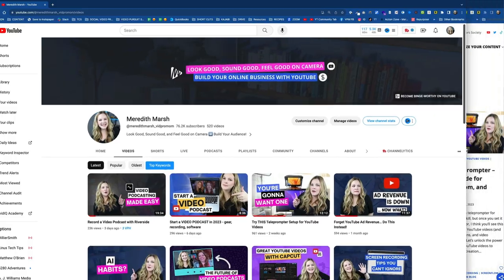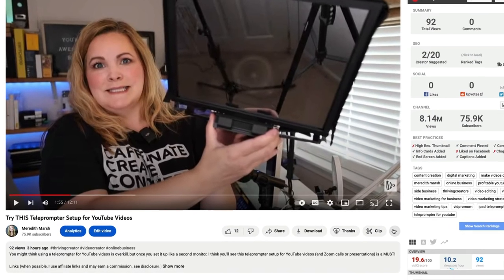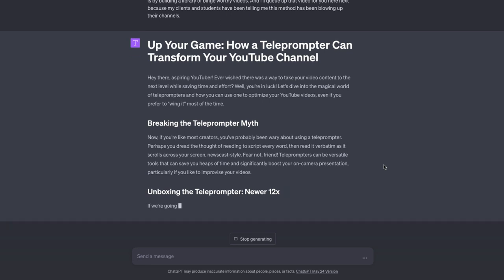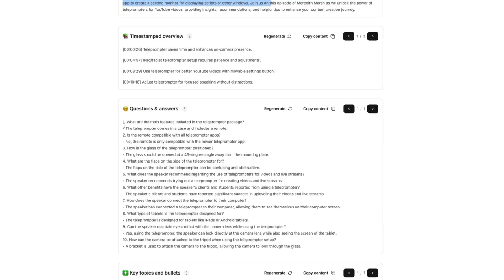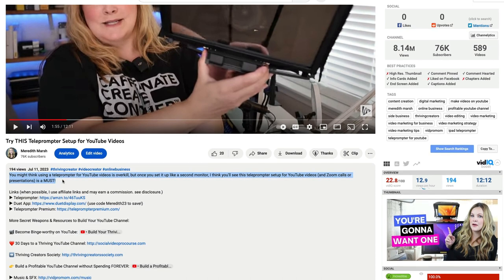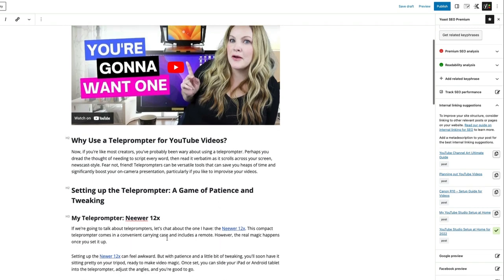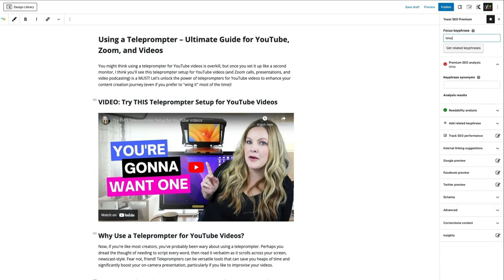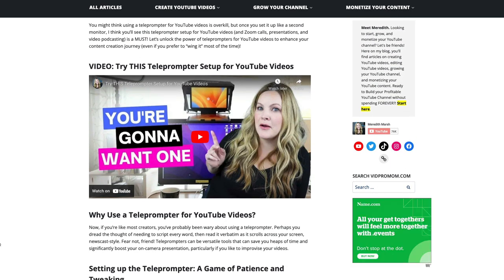My Video to Blog Post Workflow (with AI)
Turning your video into a blog post is one of the best things you can do to get more traffic and grow your audience online. With the help of AI, my "video to blog post" workflow is so much faster than it was in the past! So, I want to share how I turn my videos into blog posts with the help of AI in this video.

🎉 Popular Topics  ⤵️

👀 ABOUT ME